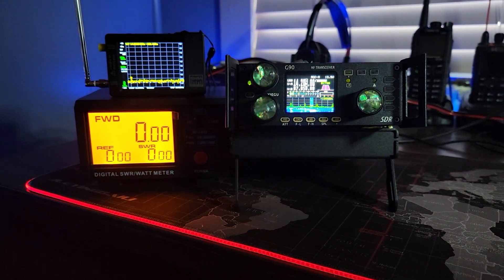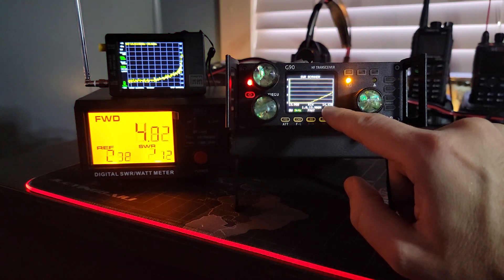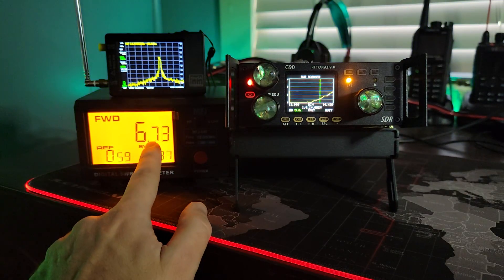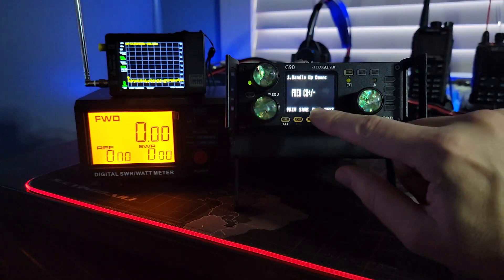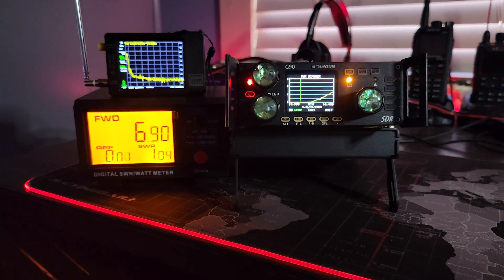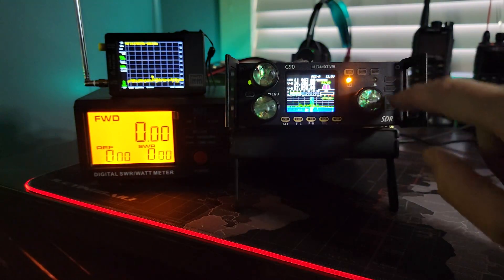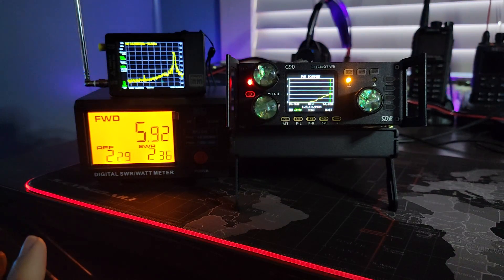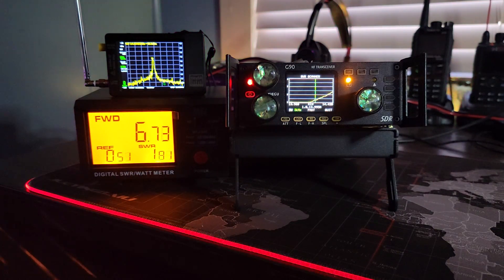Does the Xiegu G90 Smell Too?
Checking the SWR Scanner function on the Xiegu G90 for power output and out of band TX.

Take a deep breath and think "Test Equipment" Folks

🛒 SWR/Watt Meter
🛒 Nissei Clone SWR/Watt Meter